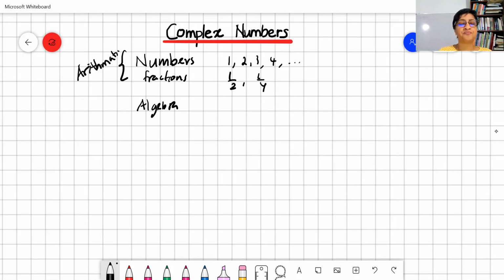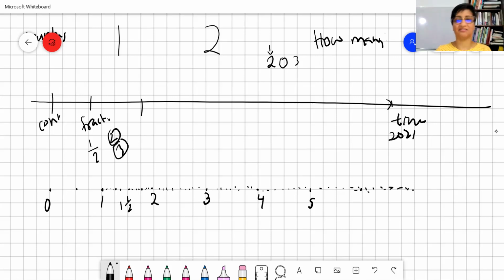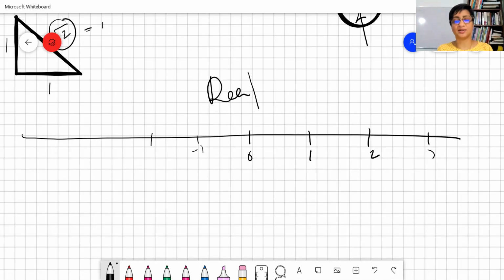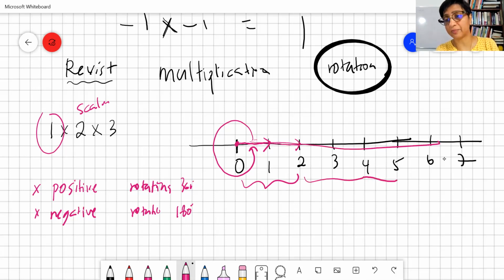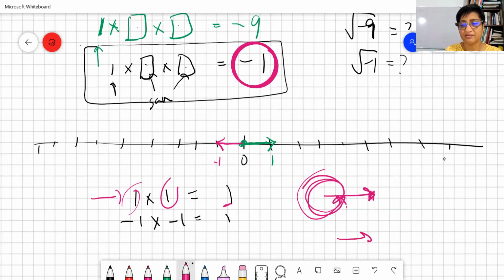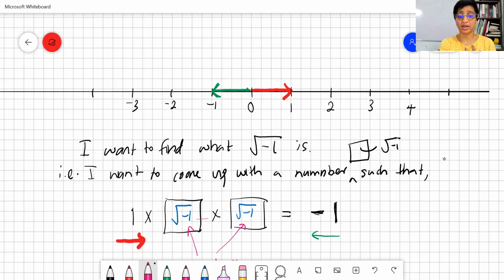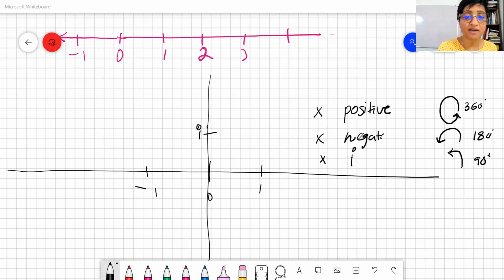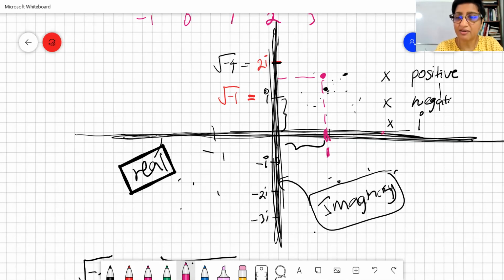Complex Numbers (Opening) - Lesson 1/9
"Complex Numbers" is one of the most beautiful topics in Mathematics.
(In the Cambridge P3 syllabus it is the last topic) Enjoy!
Download the pdf of the past paper booklet of the topic